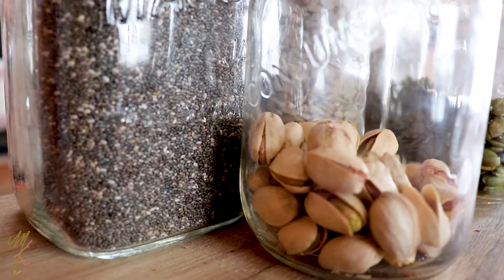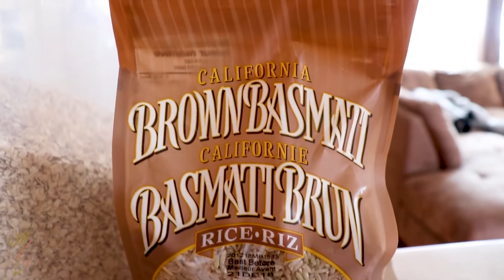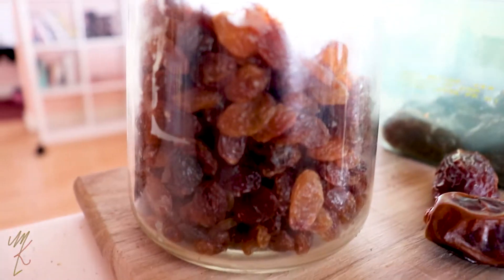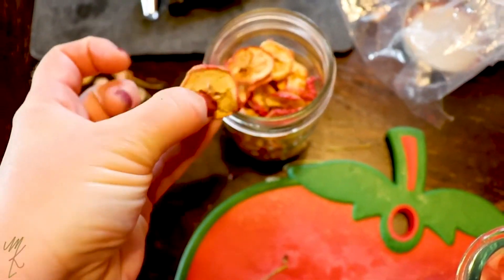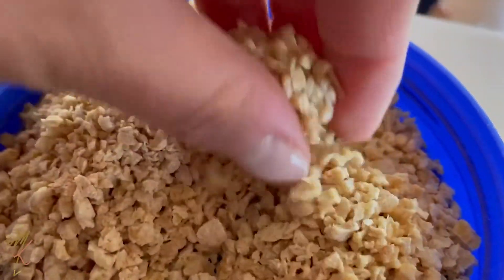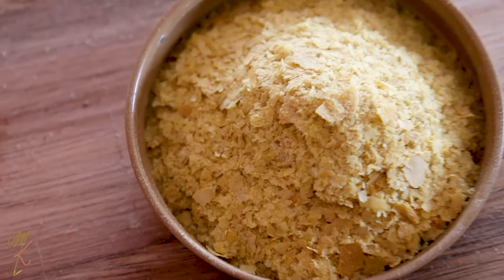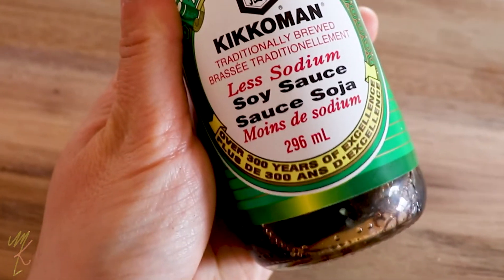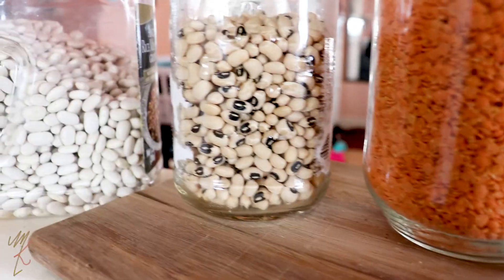Vegan Pantry Essentials for Plant Based Nutrition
When you keep these essential vegan foods in your pantry, you'll be set up for the BEST Plant-Based nutrition to fuel your body right!

✅Zero to Vegan Mini DIY Jump Start Program Save 20% with code Vegan20

Time Stamps:
0:22 Raw nuts and seeds (be mindful if you're needing to lose weight)
1:22 Whole, unprocessed grains
2:40 Dried fruits (again, limit if you want to lose weight)
4:05 TVP (Textured Vegetable Protein)
5:31 Seasonings: Nutritional Yeast, Black Salt (Kala Namak), Soy Sauce
8:13 Dried beans and lentils

Links to products mentioned:
Bob's Red Mill TVP
Bob's Red Mill Nutritional Yeast
Pride of India Black Salt

Freebies
Finding the Why Workbook
A free workbook to help you gain confidence and stay motivated:

Plant-Based Meal Planning Made Easy!
A free tutorial and workbook so you can start eating a balanced vegan diet today.

Vegan Swaps Checklist
Learn the easiest way to swap out your favorites with my signature Vegan Swaps Checklist

More videos to keep you motivated!

Ora Organic Vegan Supplements (The BEST vegan supplement company out there!)

SU 543 914 PO MAIN
STONY PLAIN AB
T7Z 0L4